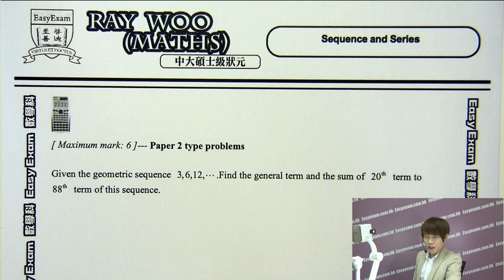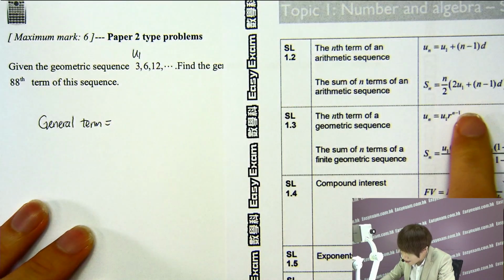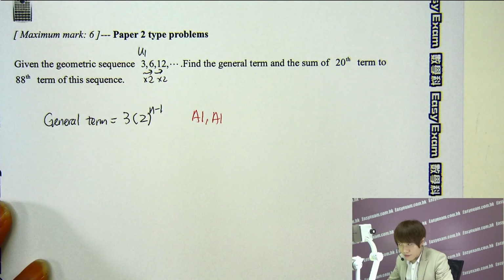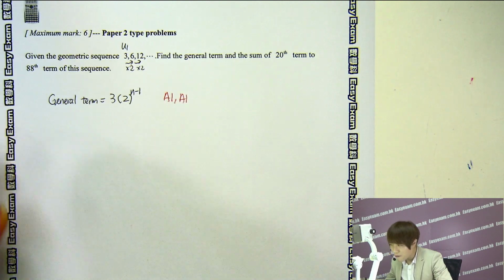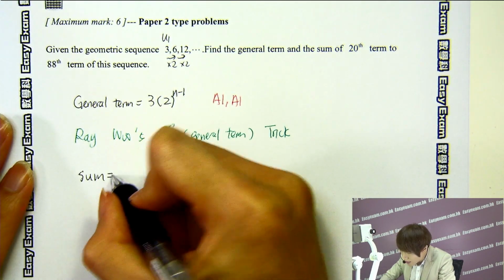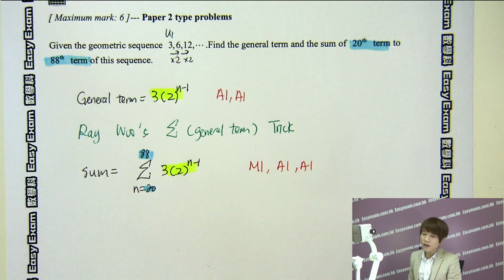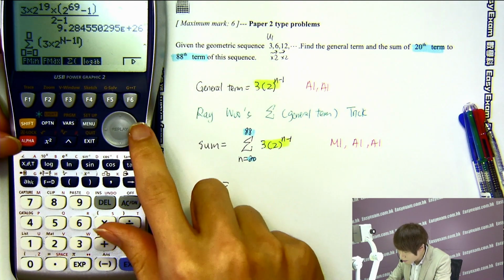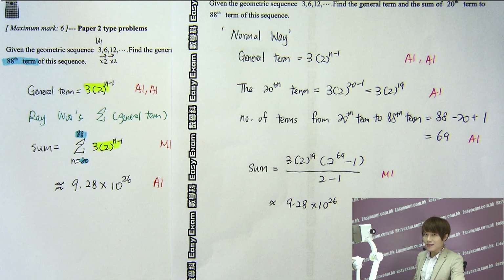IB Sequence and series Example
We are an elite team, comprised of experts with high qualifications, to provide IB exam and DSE exam preparation materials. Achieving our fundamental instinct, we aim to serve as the red dot that catalyzes and inspires your learning in the curricula.